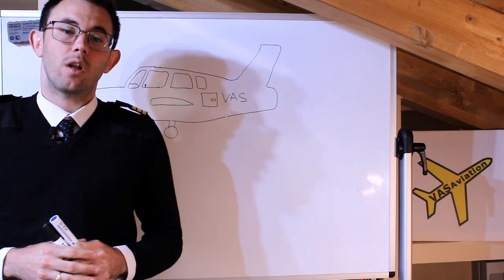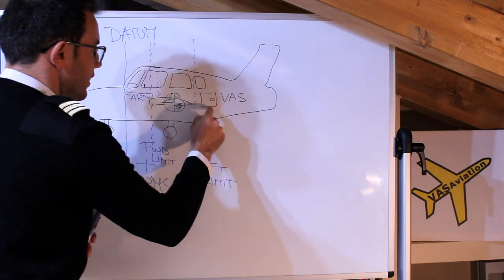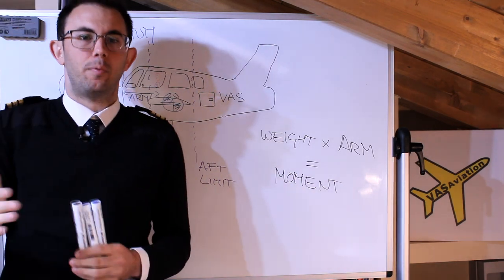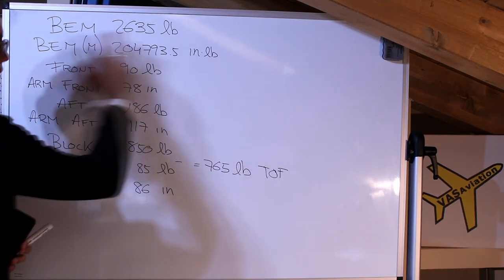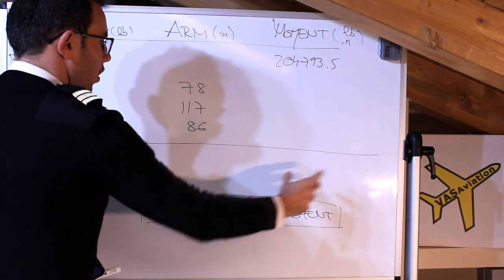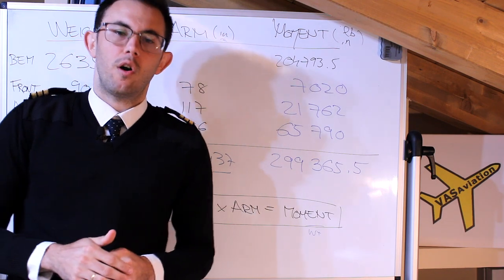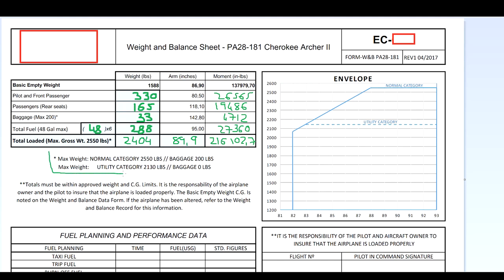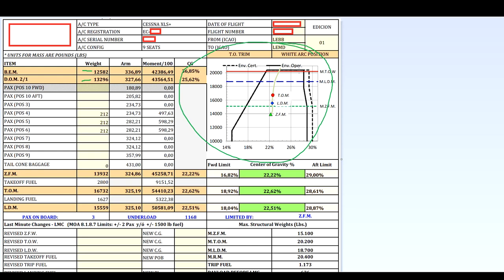MASS AND BALANCE | Terminology + CG Calculations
Please, give a big LIKE to support and for more videos like this!! :)